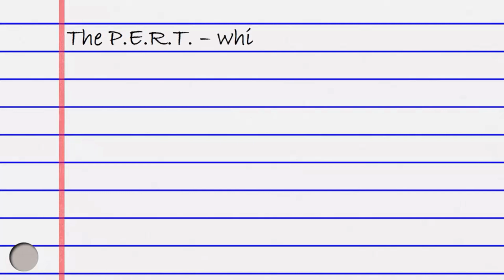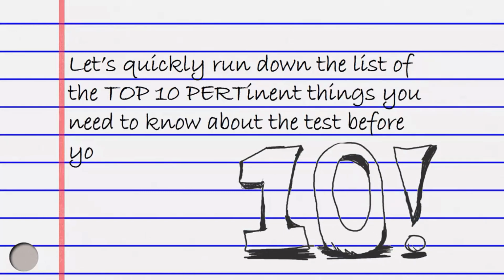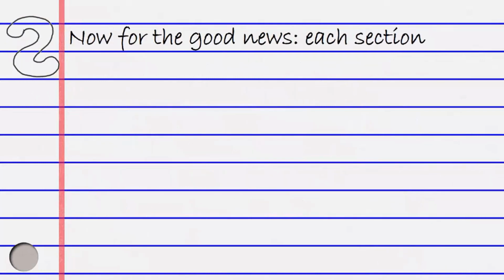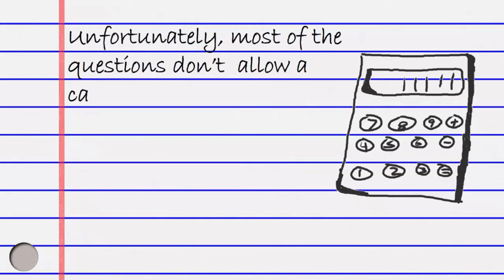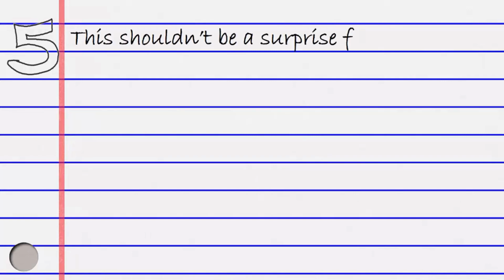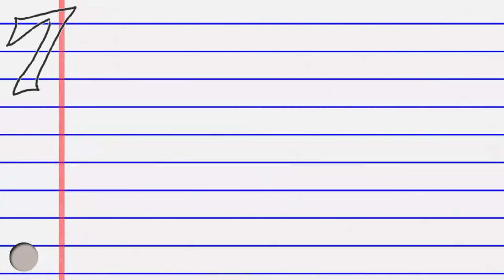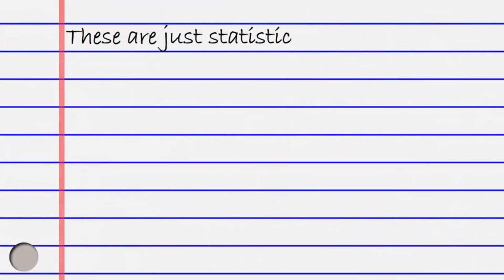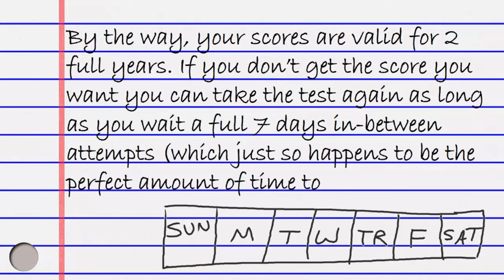P.E.R.T. Testing Tips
Tips and pointers for success when taking your P.E.R.T.